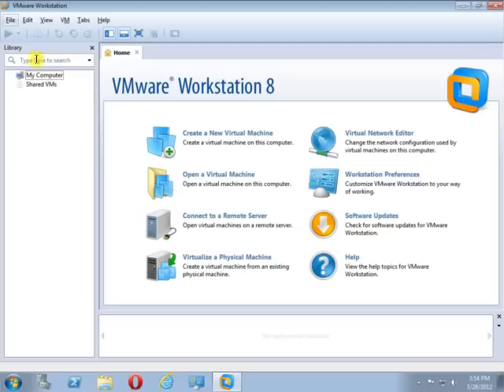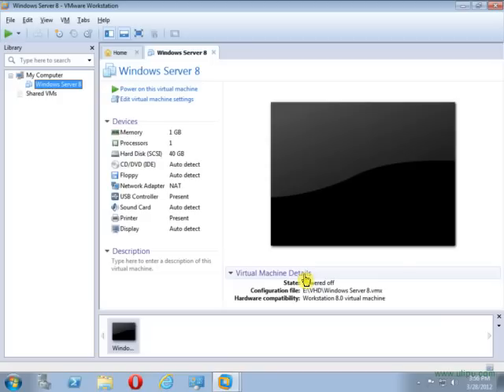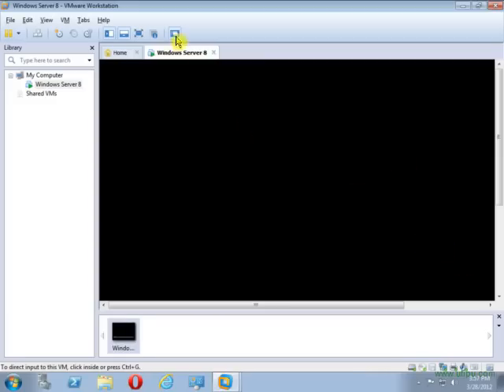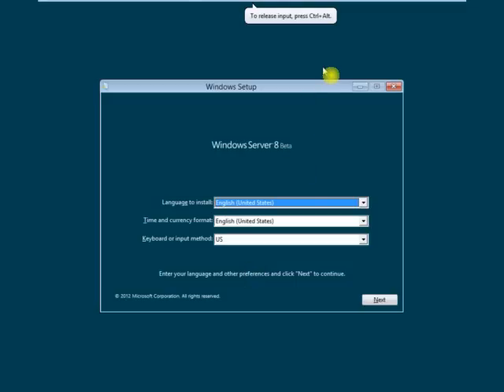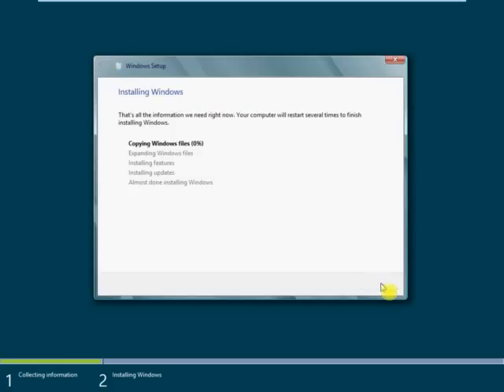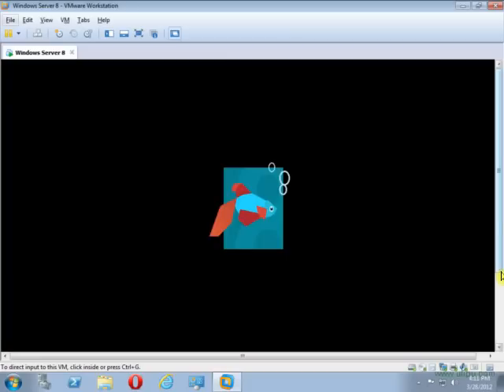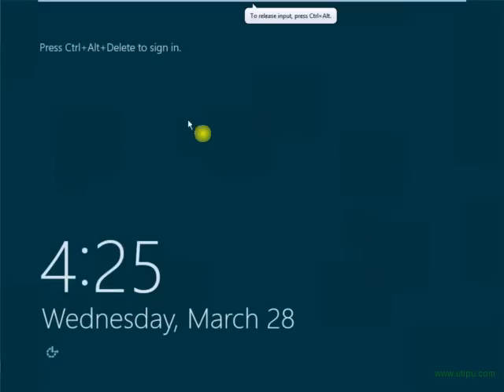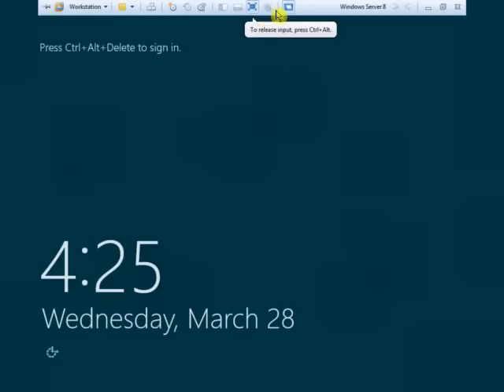How to install Windows Server 8 beta on VMware Workstation 8.0.FLV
How to install Windows Server 8 beta on VMware Workstation 8.0